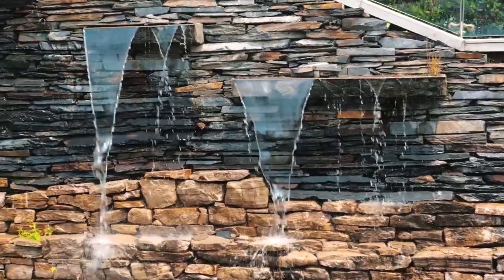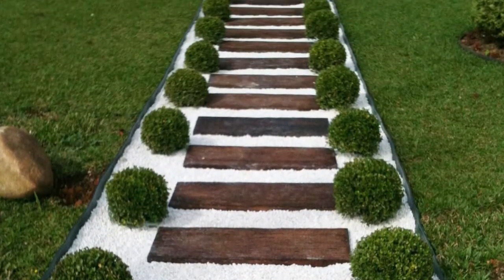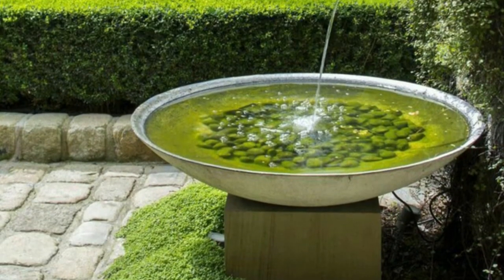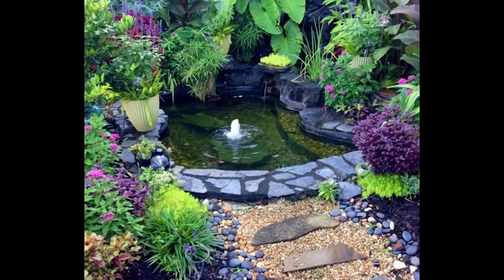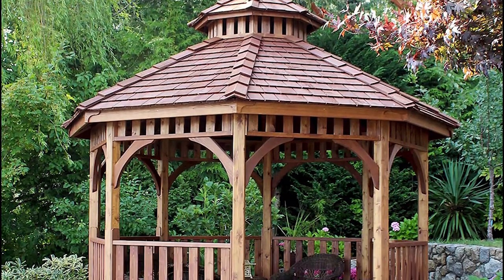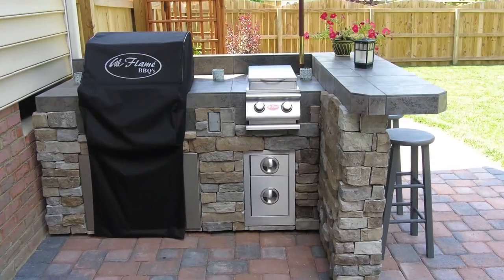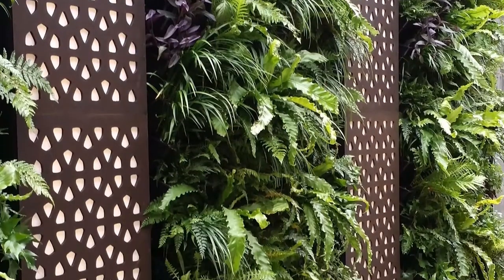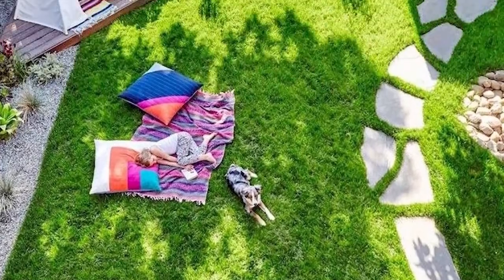26 Landscape Ideas For Small Backyards: Our Top Picks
26 Landscape Ideas For Small Backyards: Our Top Picks. Welcome to our review of 26 Landscape Ideas For Small Backyards.

Make an intimate dining area
Building a wooden platform on which to create an intimate dining area would have your backyard looking lovely and incredibly beautiful. Be sure to use the right kind of furniture that is both beautiful ad practical.

Create a grass labyrinth
Plain gras can be a bit boring. Spice your backyard up with beautiful labyrinths planted along bricks and cobblestone.

Make a beautiful wood and pebble walkway
A walkway will definitely elevate the look in your backyard. Combining tow elements such as wood and pebbles will have it looking sophisticated and dreamy at the same time.

Create a white picket fence
A white picket fence made around a colorful flowerbed will elevate the look of your backyard, brightening it up and adding creative aesthetic.

Install garden figurines
Statues, gnomes and figurines in a backyard garden will have the place looking playful and not so empty. Choose designs that compliment the environment.

Install a water fountain
The natural sound of water is calming, and you can have that constantly by installing a water fountain that allows even birds to drink and play.

Build a swing set
A swing set, installed near a flower bed or grass makes for an ideal relaxing area. You can make an adult swing set that doubles up as a kids’ set as well.

Make a fire pit
Make a gas or wood fired pit for those cold nights and awesome conversations. Have a couple of comfy seats as well around the fire for comfort.

Install Japanese inspired lanterns
To create a warm glow and traditional feel around your backyard, install Asian inspired lanterns all round the fence and around planted grass.

Build a miniature fish pond
Add beauty to your backyard by building a small fishpond that could also be combined with a miniature waterfall for soothing sound.

Build a miniature treehouse
A miniature treehouse will be great for your kids and will also add to the general aesthetic of your backyard. You can also install a slide set on the side for more fun!

Build an outdoor grill
Create room for grilling with family and friends, and make sure to have a siting area so they can watch all the action as it happens.

Create an outdoor theatre
Watching movies at night can be a lot more fun with an outdoor theatre complete with seats and warm blankies for everyone.

Build an intimate gazebo under the trees
Build a gazebo under the trees to enjoy dinner and coffee with your friends and loved ones. The cozier, the better.

Build a miniature greenhouse
Plant beautiful flowers, vegetables and herbs in a miniature glass greenhouse set up in the heart of your backyard. Enjoy watching your plants bloom and grow.

Spruce up your backyard wall
Give your backyard wall a fresh coat of beautiful dark or bright paint, and proceed to create a sitting area next to it for intimate conversations and pics.

Build an outdoor kitchen
Have an outdoor kitchen in our backyard for summer cookouts and throwdowns, and have it complete with a miniature fridge for a cold beer.

Grass it up
To give your backyard an all-natural feel, go on and plat some grass. If you do not want to maintain natural grass, have faux grass installed.

Lay beautiful pebbles
To cover up open patches that do not have grass, lay beautiful pebbles around to lift the general aesthetic of the environment.

Create a kitchen garden
You can grow your own veggies, berries and herbs in your backyard by creating a beautiful outdoor kitchen garden.

Make a vertical garden
Have a vertical garden to add to the overall aesthetic of your backyard walls. You can plant flowers, small bushes and even vegetables for regular consumption.

Install a hammock
Install a hammock out in the open sun or under trees to catch a nap on and to read a book as you relax.

Build a miniature pool
You can go on and fill up your backyard with a small family pool, especially if you live in places that are always hot and that never experience winter.

Install a canopy
If you have an open area, plant grass, flowers and beautiful bushes, then install a retractable canopy over this area for relaxing.

Create a kids play area and camping zone
Make the outdoors fun for the kids by creating a fun play and camping area that I great for both day and night activities.